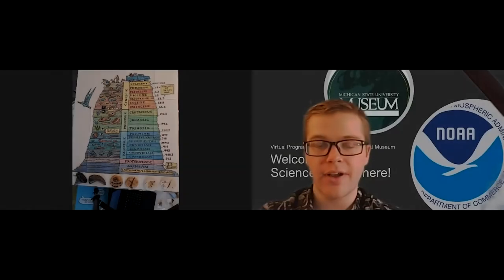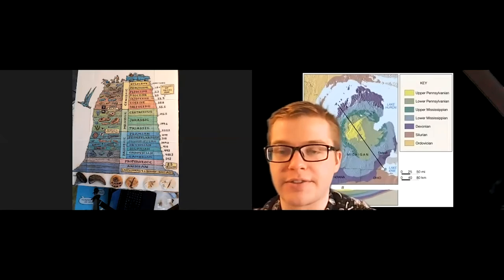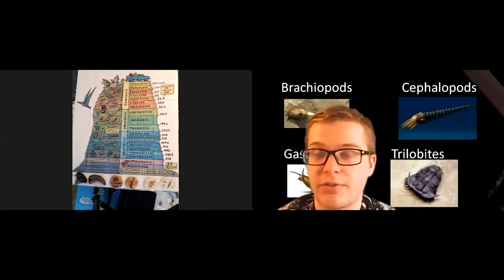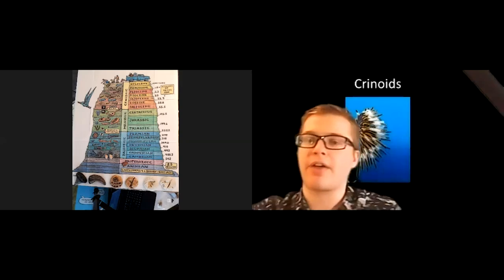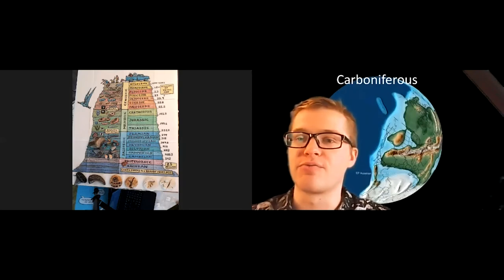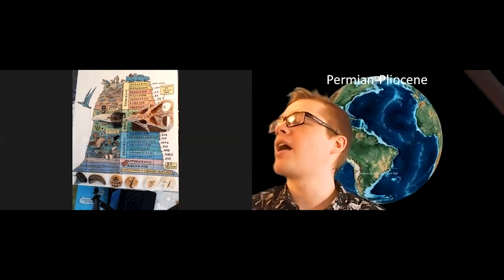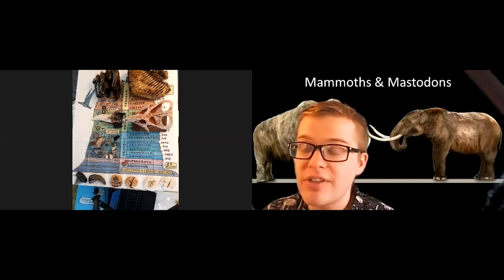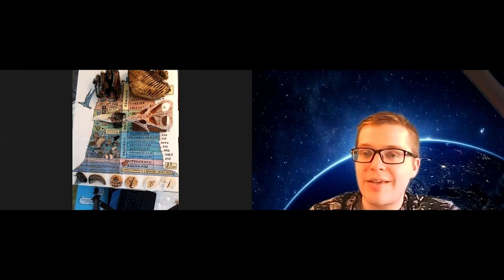Science On a Sphere - Fossils Part 2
Virtual Science On a Sphere (SOS) presentation about fossils with MSU Museum's SOS coordinator Nick VanAcker.

Science On a Sphere was developed by the National Oceanic and Atmospheric Administration (NOAA), the system uses datasets from NOAA, NASA, universities, science centers and other organizations to explain complex processes along with maps of real-time data visualized onto a globe.